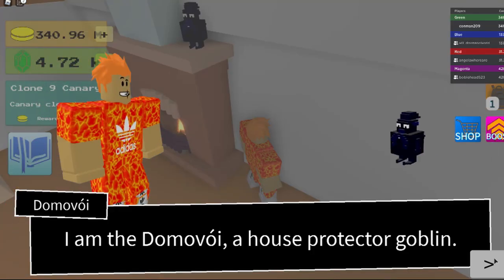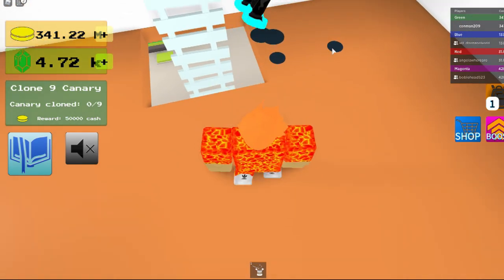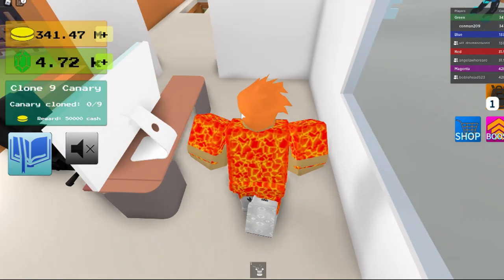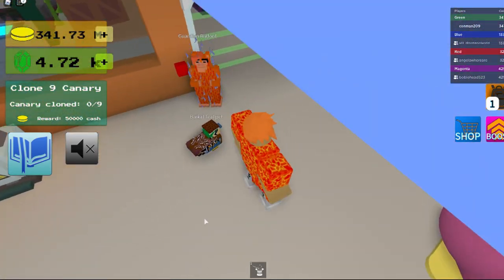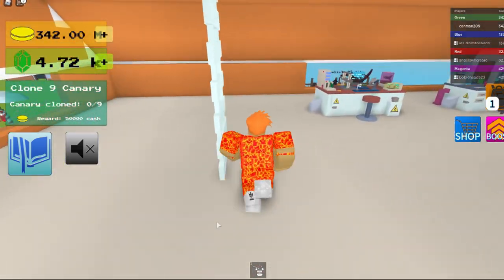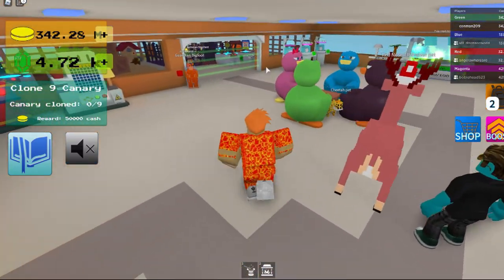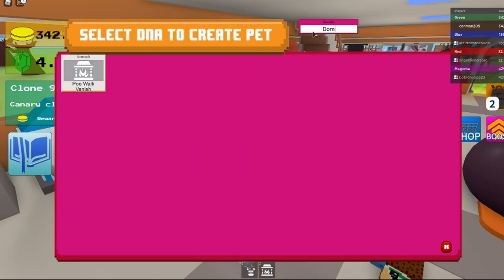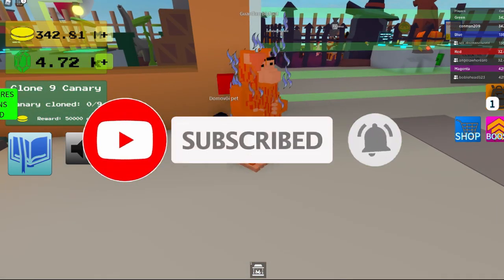How To Get Domovoi Creatures Tycoon Roblox